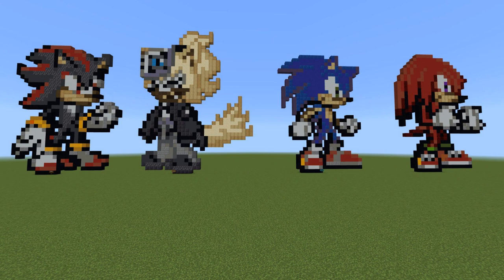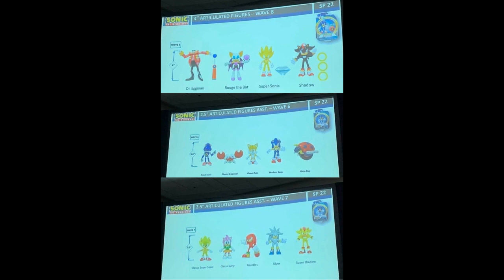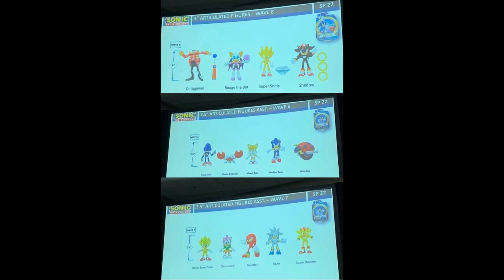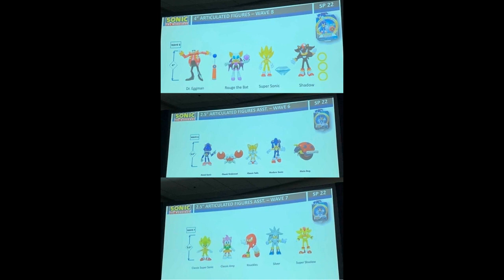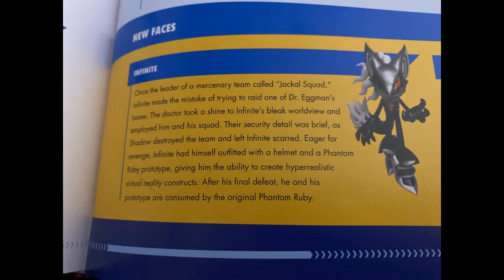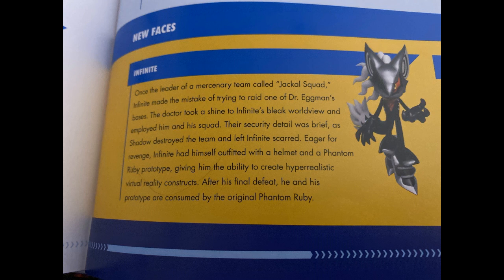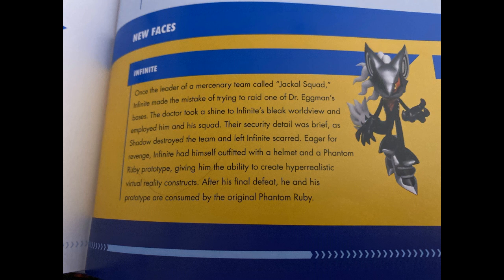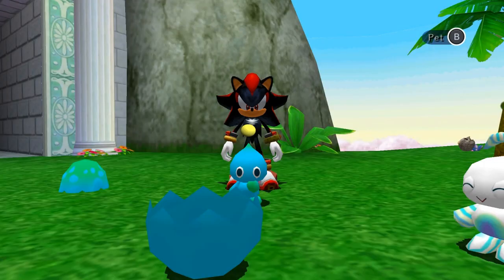r/Wakeangel2001: even MORE leaks edition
There you go, my reaction to the Rouge figure from the reddit